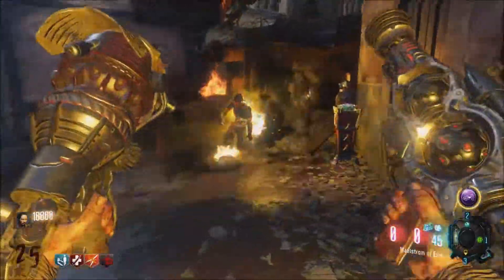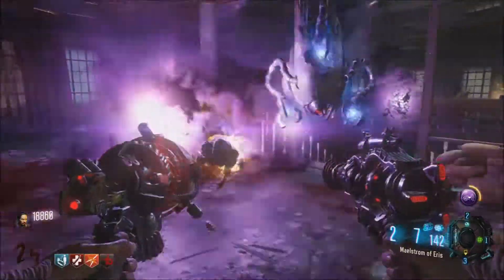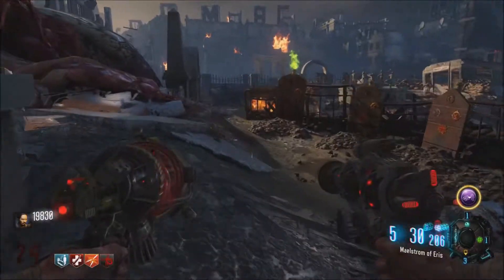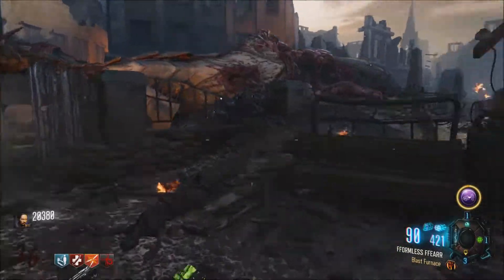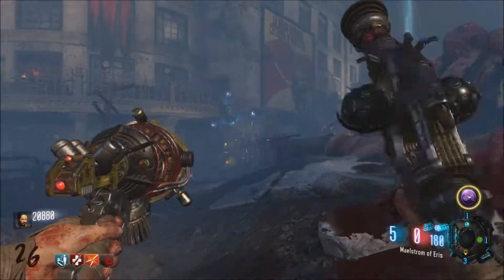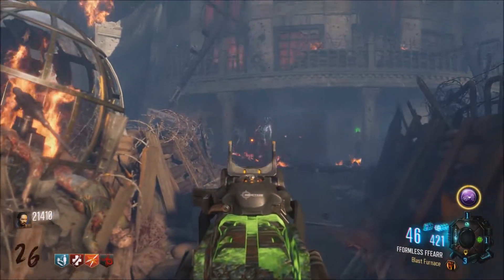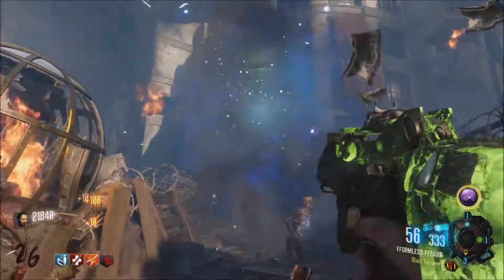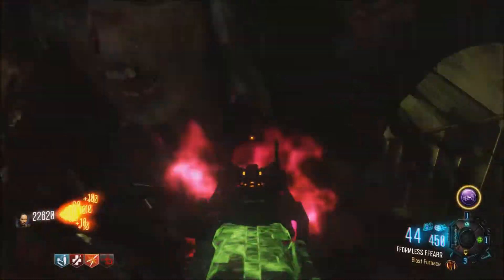Gorod Krovi First Impressions| Black Ops 3 Zombies DLC 3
In this video I discuss my thoughts on the Call of Duty Black Ops 3 Zombie map "Gorod Krovi."